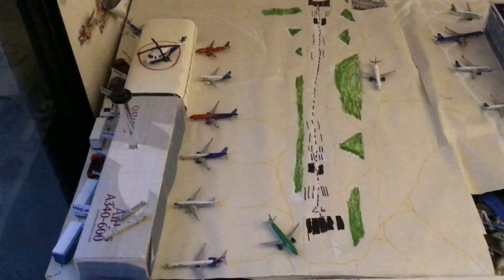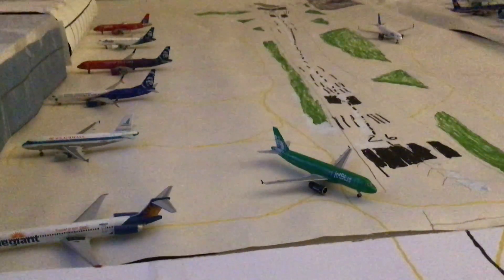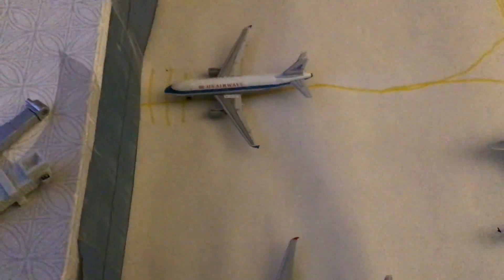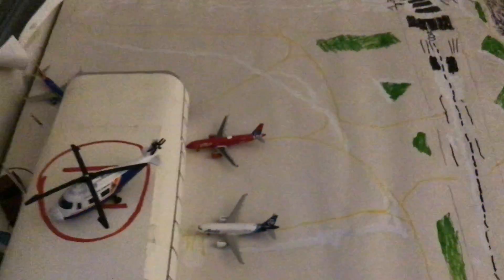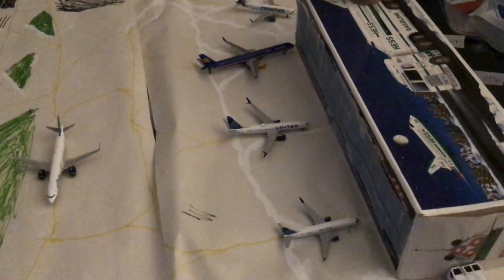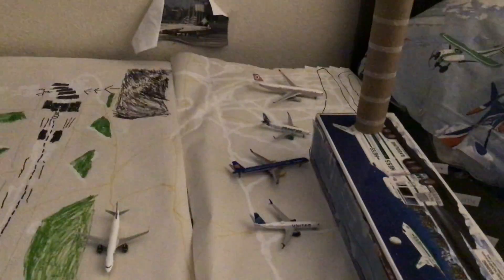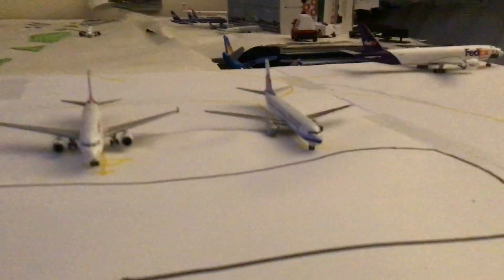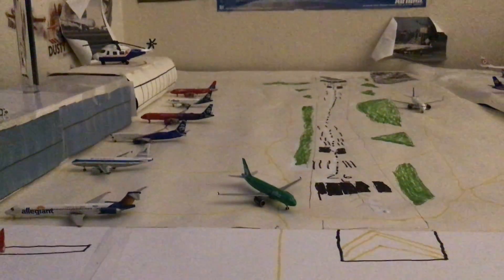Geminijets fictional airport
There will be jet way soon but for now just pretend that they’re